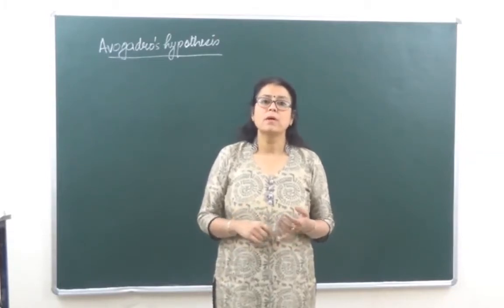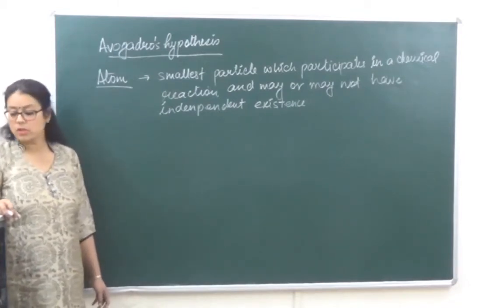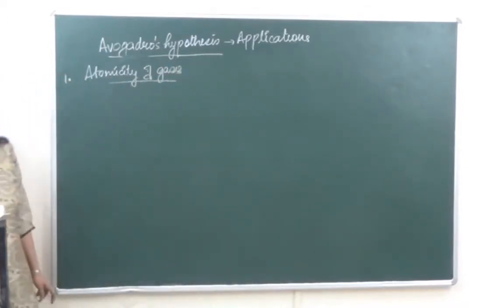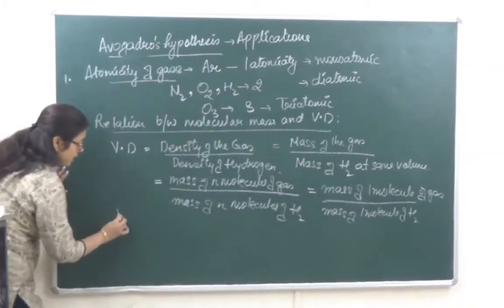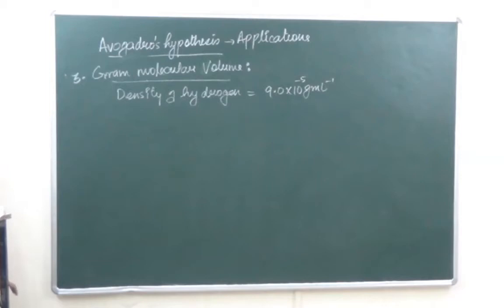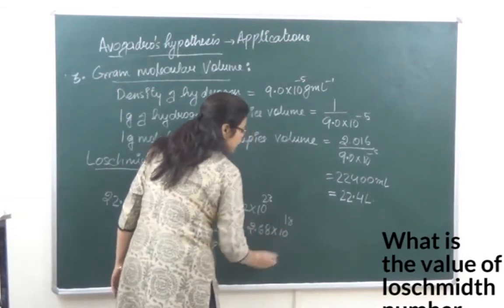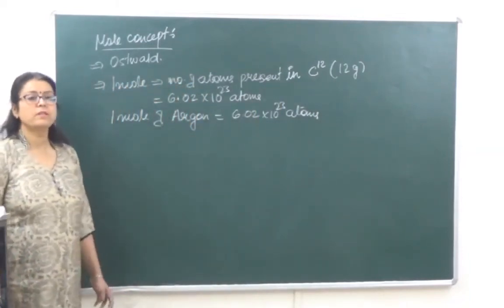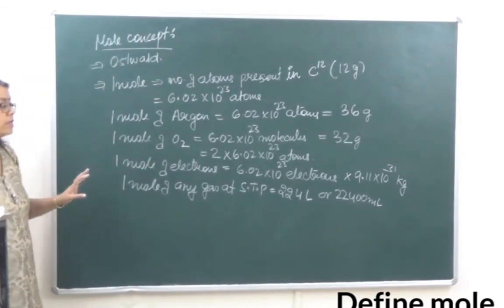CHEM-XI-1-05 Avogadro's hypothesis (2017) by Shaillee Kaushal Pradeep Kshetrapal Physics channel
Physics, Class   Chapter:    Topic:    Classroom lecture by Pradeep Kshetrapal. Language : English mixed with Hindi.